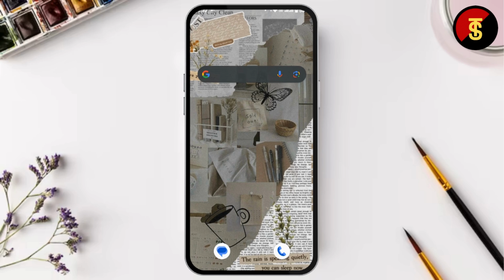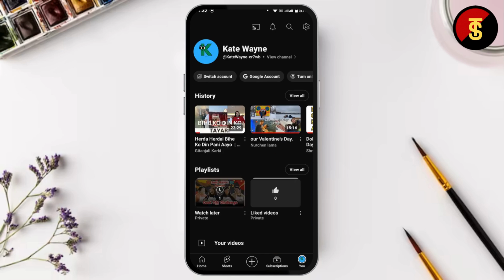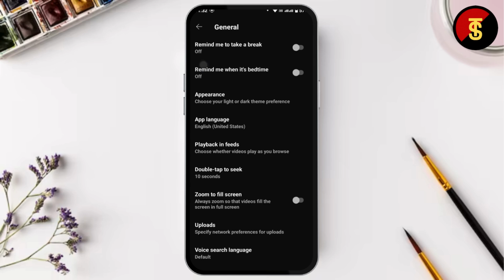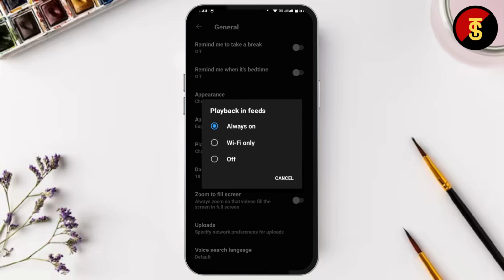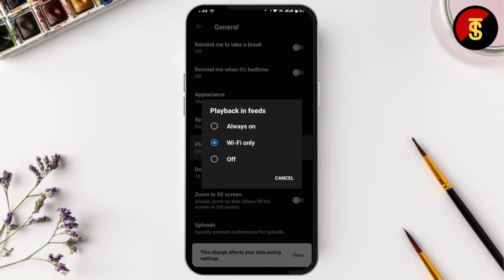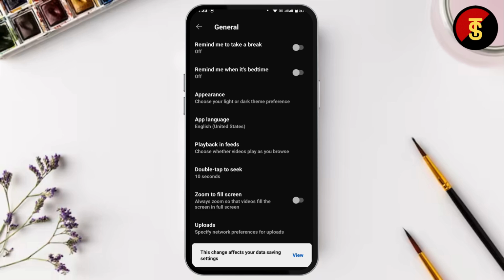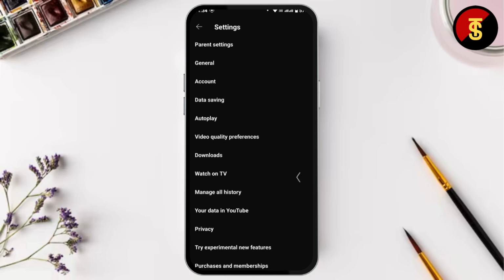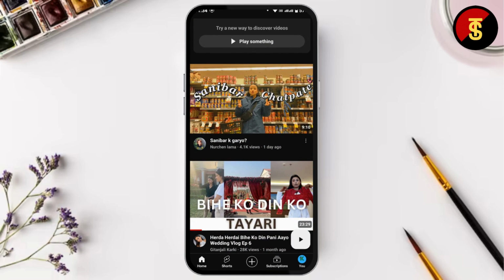How To Turn Off Auto Play Feeds On YouTube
Learn how to disable auto play on YouTube feeds and home screen with this detailed tutorial. Whether you're tired of videos starting automatically or want more control over your viewing experience, we've got you covered!

In this video, you'll discover step-by-step how to turn off auto play feeds on YouTube, prevent videos from playing automatically, and troubleshoot any issues with autoplay settings.

Timestamps:
0:00 Introduction
0:30 Step 1: Accessing YouTube Settings
1:00 Step 2: Disabling Auto Play Feeds
1:30 Step 3: Confirming Settings